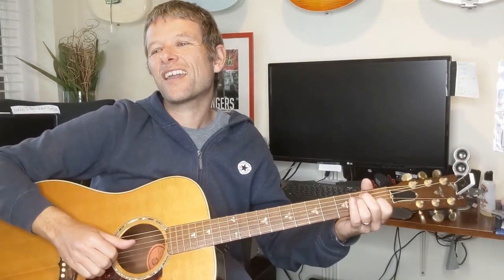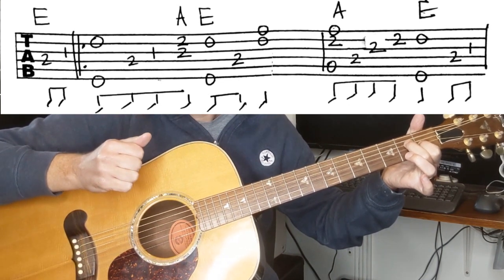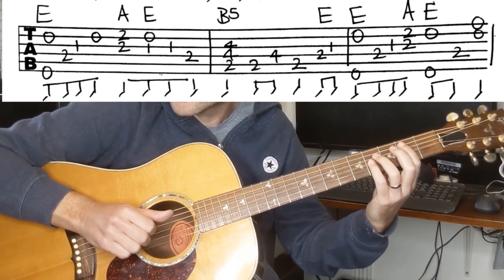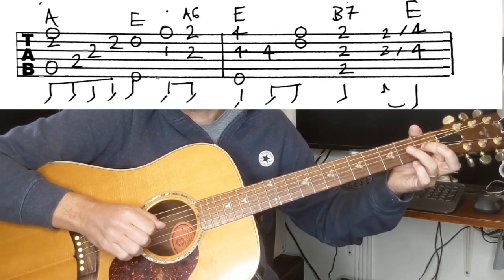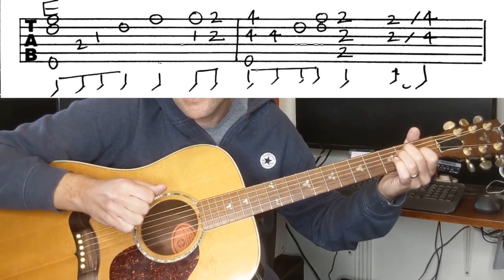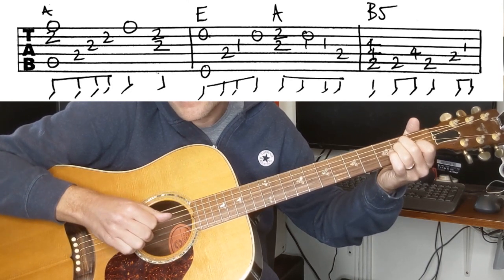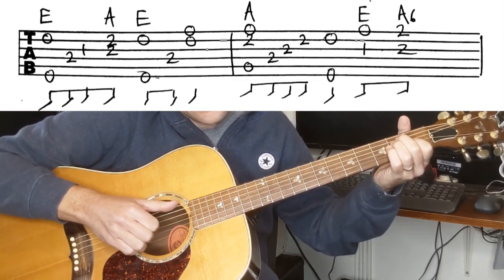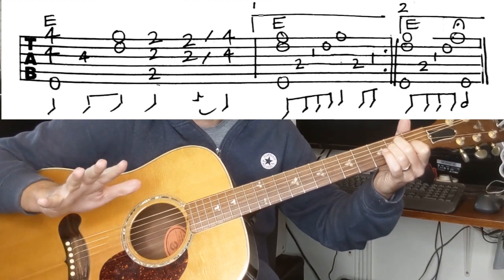There is a Fountain : Fingerstyle Guitar Lesson #392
Want to learn how to play There Is A Fountain for fingerstyle guitar? Great, here is a easy to follow video that will take you through all parts, chords and lead lines that happen in the song.

Cheers
Simon